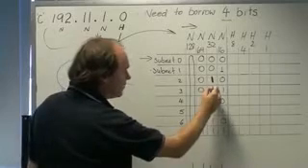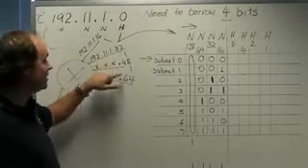Re: Subnetting Part 1